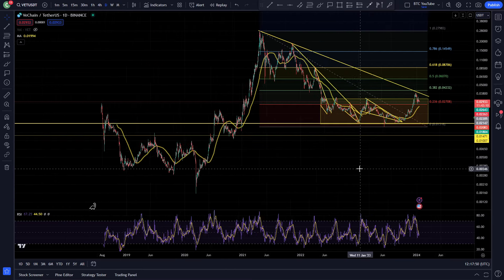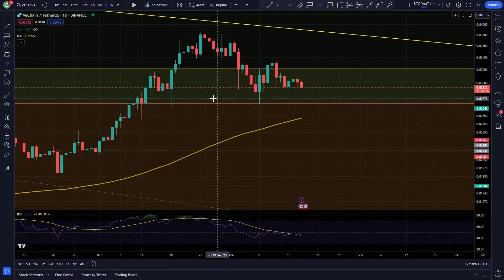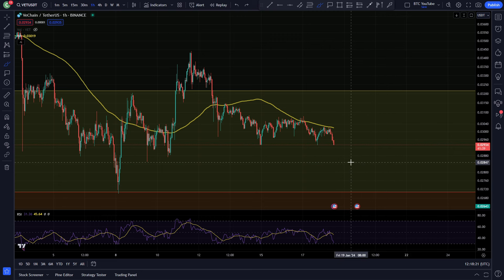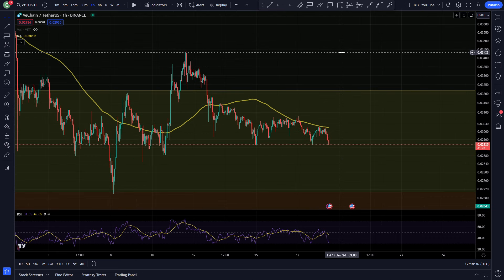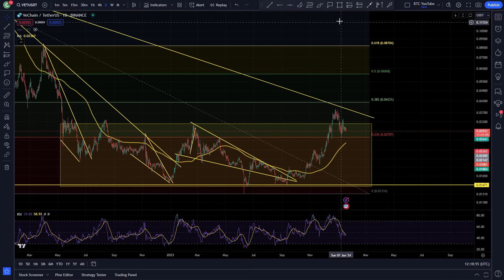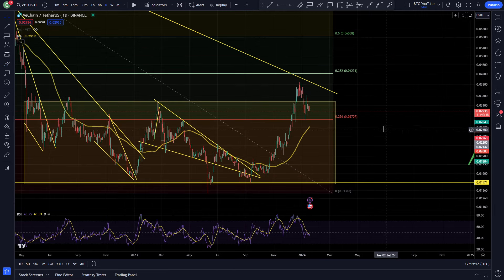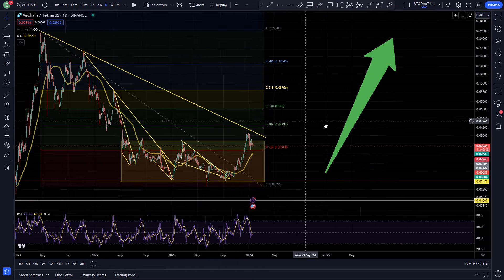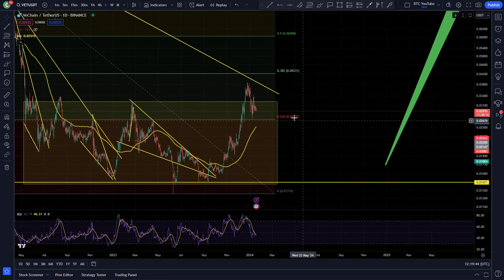VECHAIN HOW LONG!? | VECHAIN PRICE PREDICTION 2022 | VET PRICE PREDICTION | VET ANALYSIS